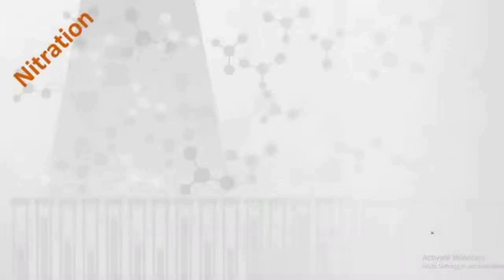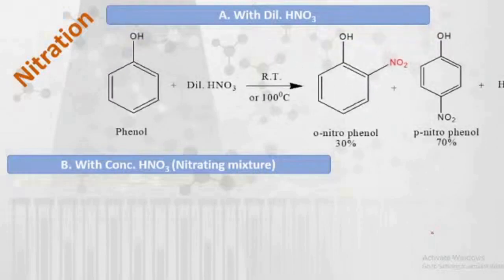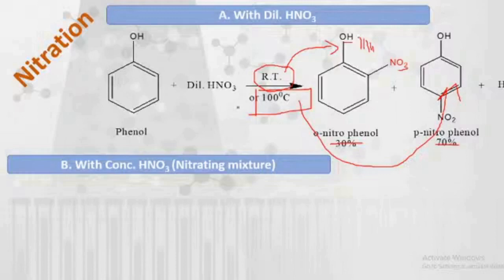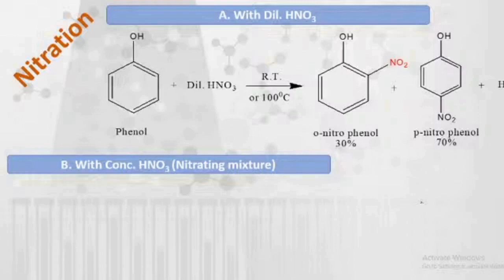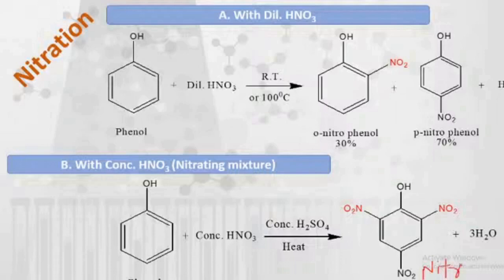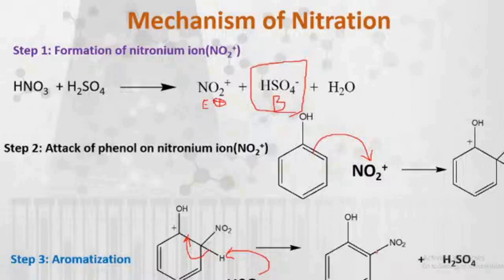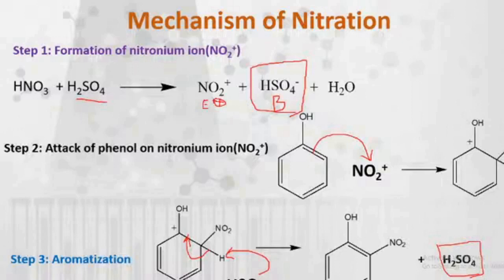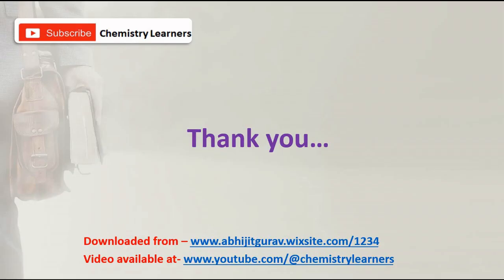nitration of phenol | reactions of phenol | nitration reaction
🔬 Embark on a chemical journey with us as we unravel the secrets of phenol's reactivity! 🌐 In this episode, we shine a spotlight on the Nitration of Phenol – a captivating reaction that transforms the aromatic ring in phenol. 💥
🧪 **Reaction Walkthrough:**
Witness the electrifying process of nitration as we guide you through the step-by-step mechanism. Explore the intricacies of introducing a nitro group (-NO₂) into the phenol molecule, unraveling the chemistry behind this transformative reaction.
🌈 **Beyond the Reaction: Applications and Importance:**
Discover the real-world applications of nitrophenols and their significance in industries such as pharmaceuticals, dyes, and explosives. Understand why the nitration of phenol holds a special place in the synthesis of diverse organic compounds.
🌟 **Why Watch?**
Whether you're a student, a chemistry enthusiast, or simply curious about the marvels of chemical reactions, this video offers a comprehensive guide to the nitration of phenol. Unleash the power of chemical transformations and deepen your understanding of organic chemistry!

✨🧪Videos in chemistry learners channel are useful for students of 8th, 9th, 10th, 11th, 12th and graduate students studying chemistry. Videos in chemistry learners useful for the students preparing for JEE, CET, NET, CET, NEET, MPSC, UPSC and other competitive exams. Videos in chemistry learners useful for NTSE, MTSE, Dr. Homibhabha exam and other competitive exams. Chemistry learners videos useful for applied chemistry, engineering chemistry and chemical engineering students. Also useful for BE, B.Tech. M.Tech, Polytechnic, pharmacy students.
Embrace the freedom to learn whenever and wherever it's convenient for you. Explore educational videos presented in simple and straightforward language, ensuring that the learning experience is accessible and enjoyable for everyone.